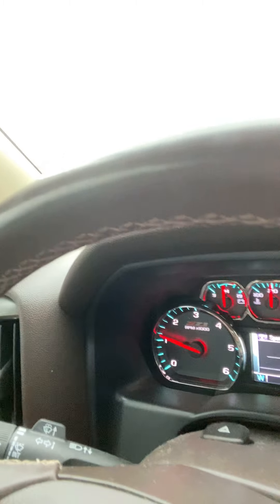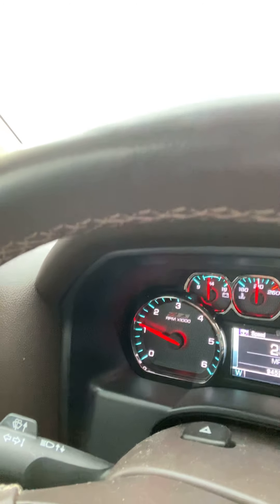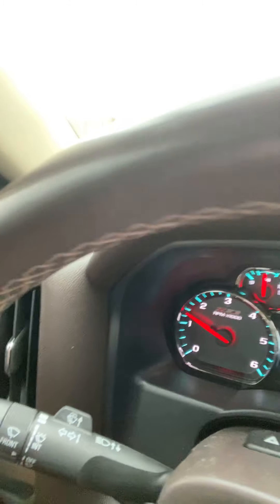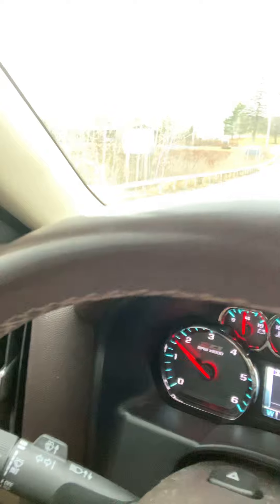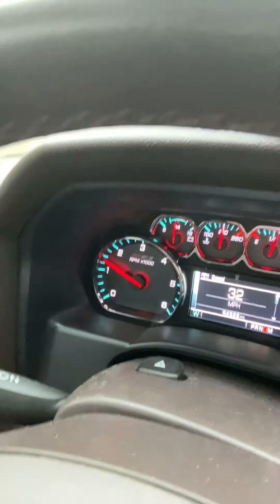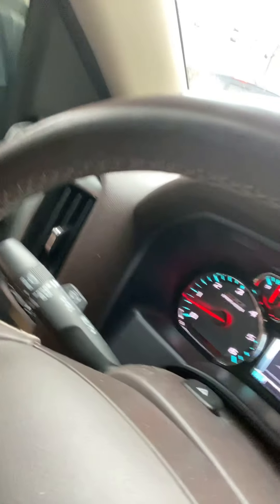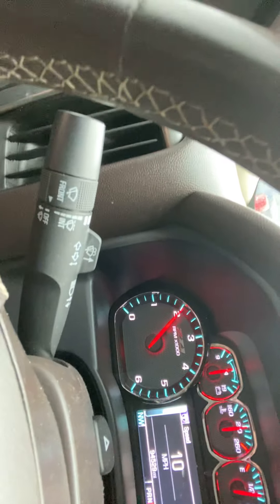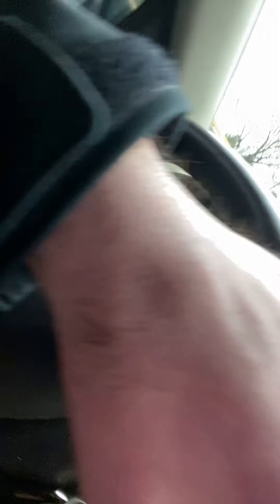2015 CHEVY SILVERADO SLIP SHIFTING INTO 3 GEAR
I bought a 2015 Chevy Silverado 4.3 L Z71 package from Heritage Ford in South Burlington Vermont. I bought the truck with 93,000 miles on it and it was preowned before I bought it from the Ford dealership. I did end up getting an extended warranty from Ford. But the problem is it’s slipping bad. I brought it back and they had Chevy dealership look it over and they said it was a torque converter. So they replaced it and gave me my truck back the very next day. Shortly after it started doing it again. I brought it back a second time and they claim that’s just the way it is.